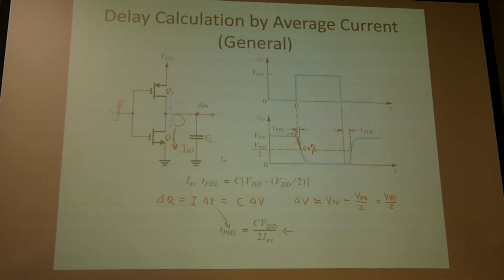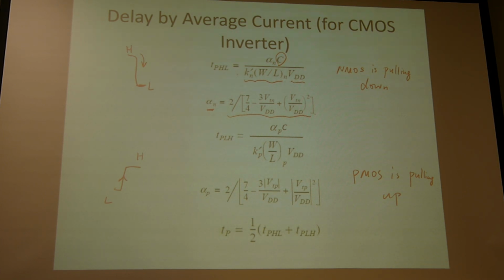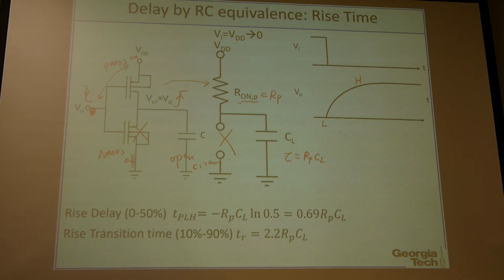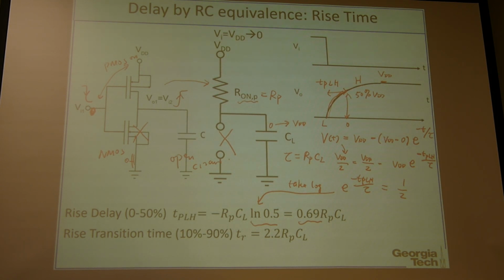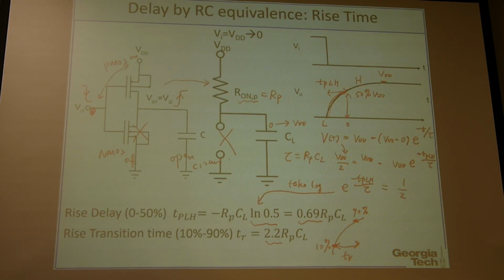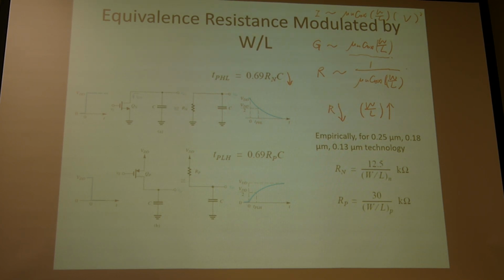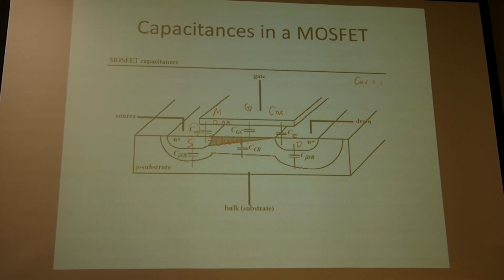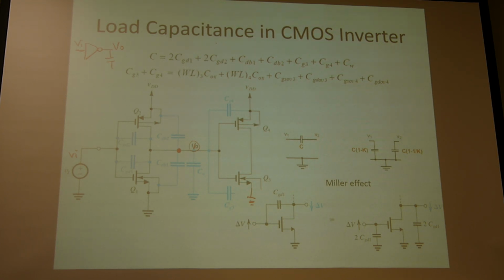L13 CMOS Inverter (II) part2